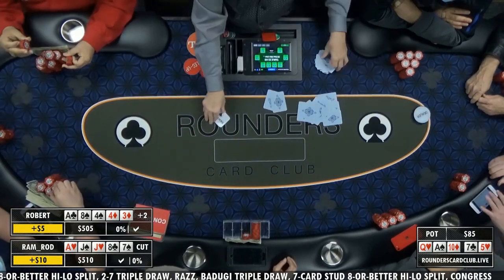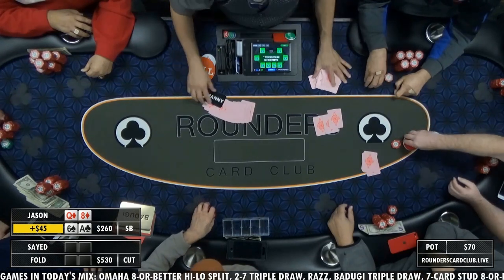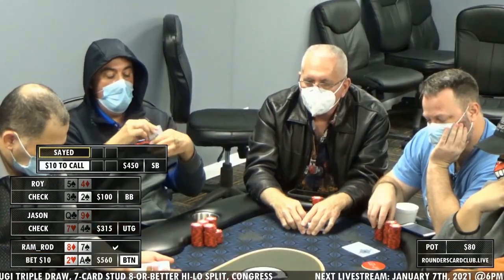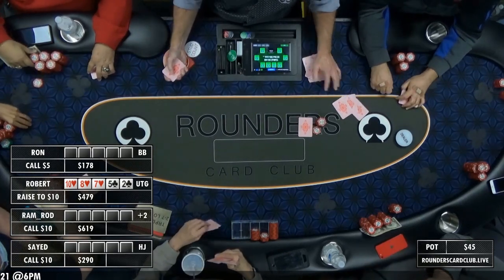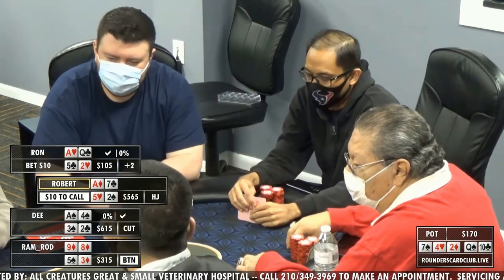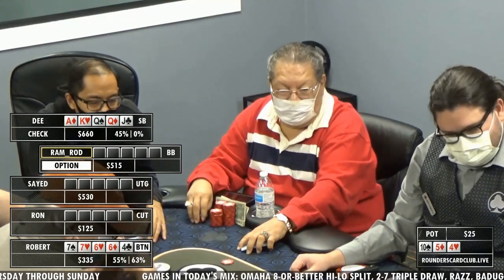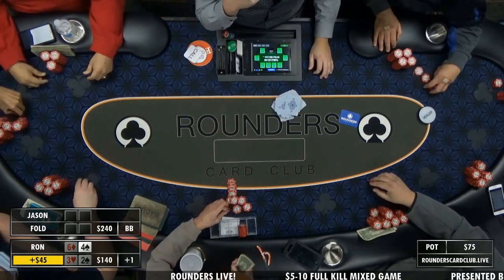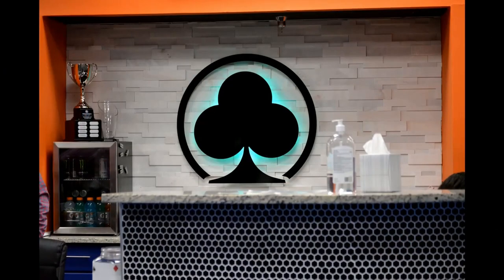Rounders LIVE! - Mike's Merry Mixed Game - $5-10 Full Kill (S2E7)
This clip includes: All the good hands with clear cards from a recent pre-recorded Holiday Mixed Game. The game was $5-10 Full Kill rotating between Congress, Badugi, Stud8, O/8, 2-7 TD and Razz.

With a nod to Live at the Bike, Best Bet LIVE, Poker Night in America, and other poker streams, Rounders LIVE! is a periodic live streamed poker game out of San Antonio, Texas.

Featuring these Mixed Game Luminaries:
Seat 1 - Sayed
Seat 2 - Roy
Seat 3 - Jason
Seat 4 - Jersey John
Seat 5 - Ron
Seat 6 - Robert
Seat 7 - Dee
Seat 8 - Ram_Rod

Thanks to Rounders Card Club for their partnership and allowance for our live streaming venue.  You may find out more at rounderscardclub.com or on Facebook slash RoundersCard or drop by to visit in San Antonio - located at Interstate 10 and Wurzbach Parkway.

Production Staff:
Producer / Action Tracker / Editor: Mixed Game Mike
Commentary by: Mixed Game Mike & Jersey John (seat 4)

You may find Mixed Game Mike on Twitter and Instagram @MixedGameMike

Mailed correspondence (but really just hit us up on Twitter @MixedGameMike):
Big Stack Studios
2313 Lockhill Selma #262
San Antonio, TX 78230